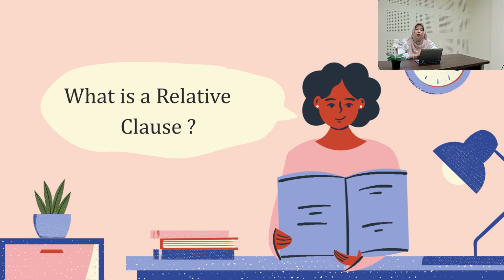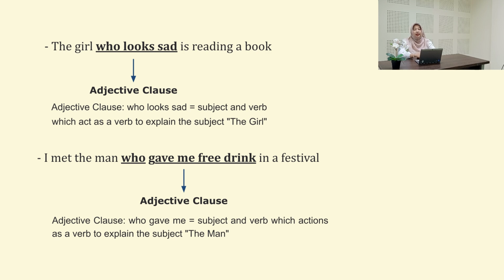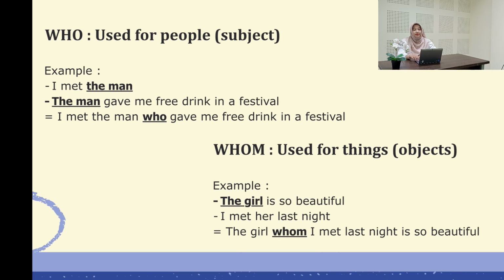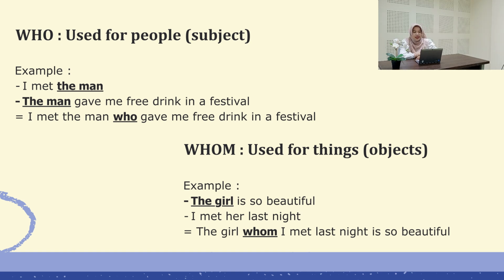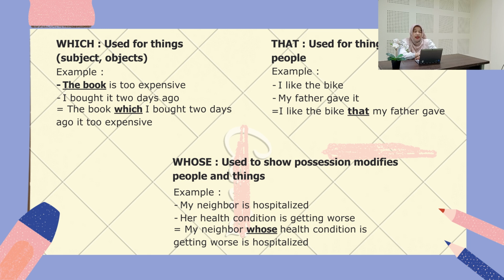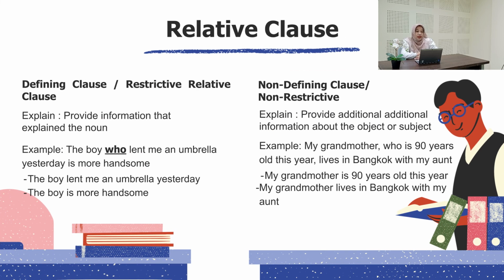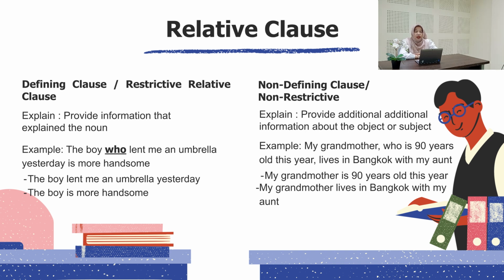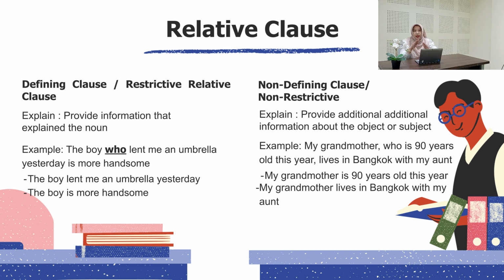RELATIVE CLAUSE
This video contains the material about relative clause.